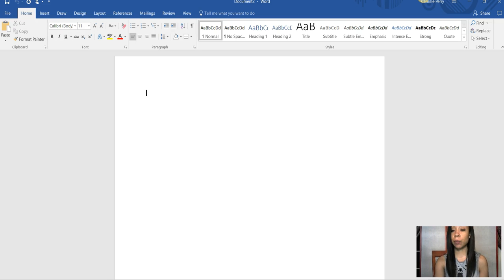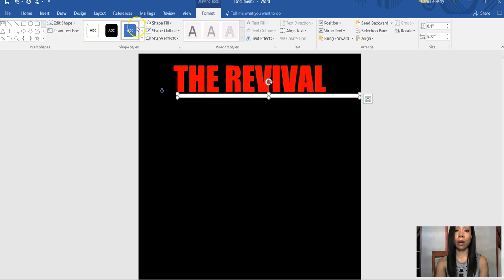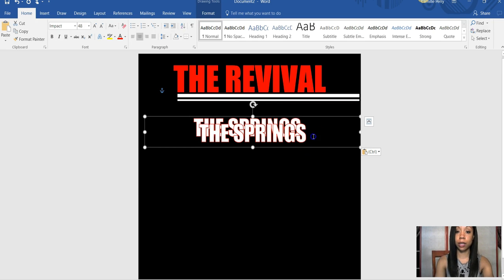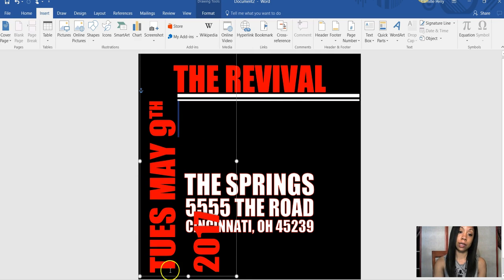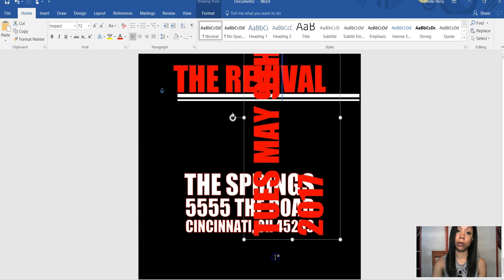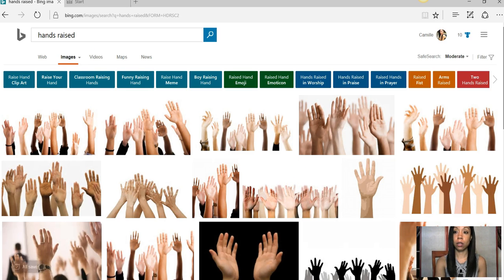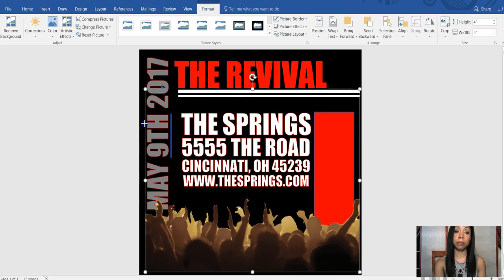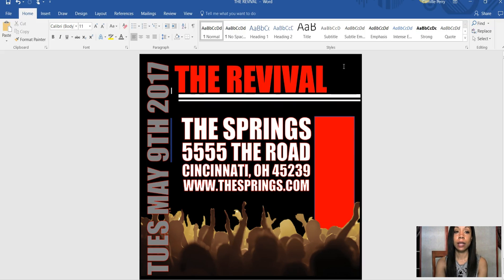HOW TO CREATE A FLYER USING MICROSOFT WORD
Anybody can do this. This is not advanced or technical. Simple way to create a flyer, printed or digital, with no experience using Microsoft Word. There are many programs you can use that are probably already on your computer ie PowerPoint, Publisher.

If you still can't get a good ad together head over to fiverr. You can pay $5 to have someone make a professional flyer for you.

Let's be Facebook Friends!